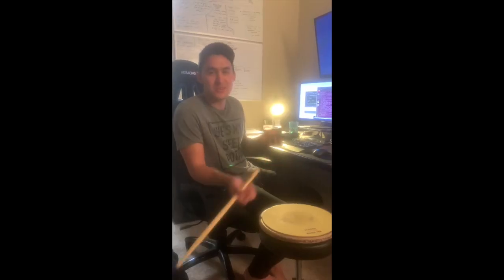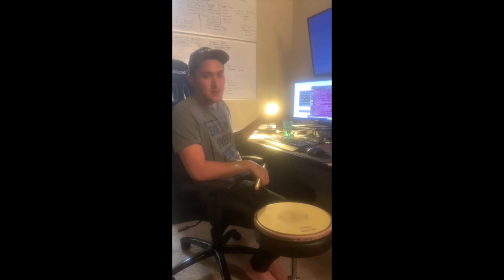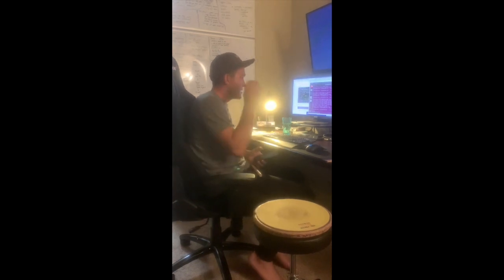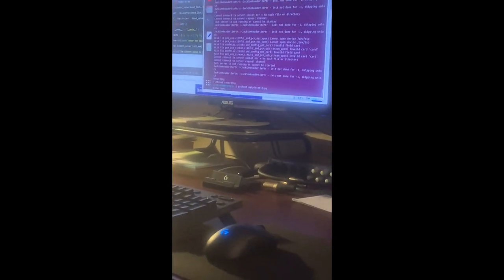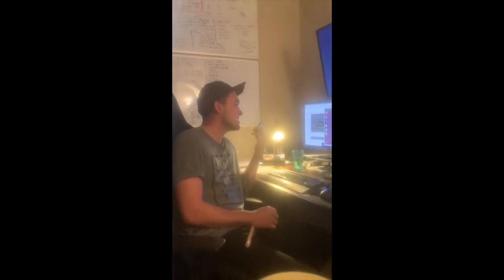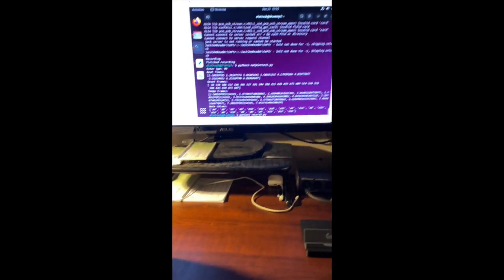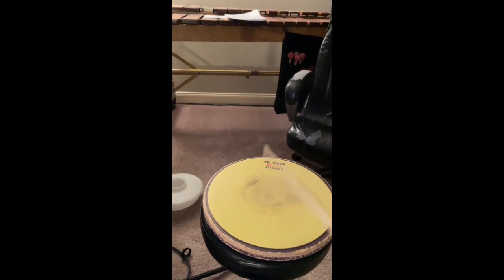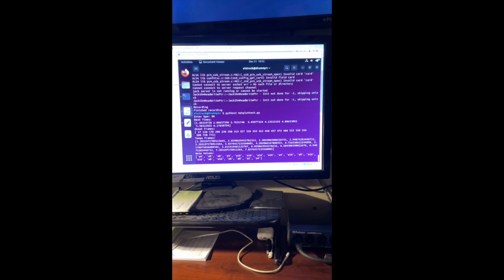DrumScribe Demo 1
DrumScribe takes audio input from your computer and transcribes into music notation.